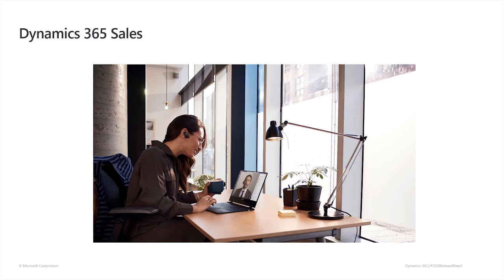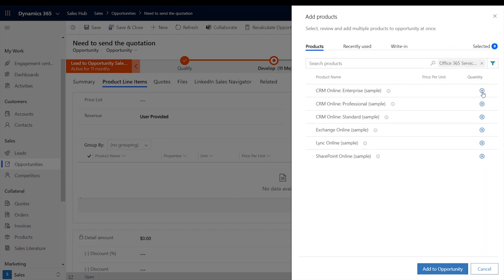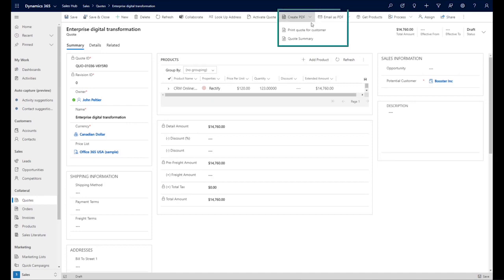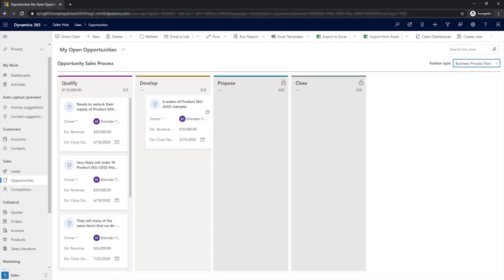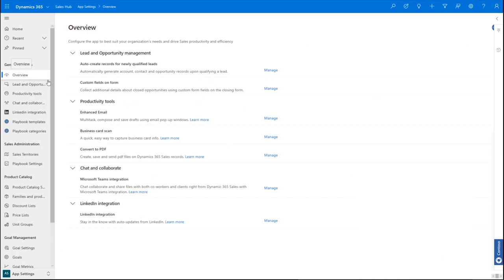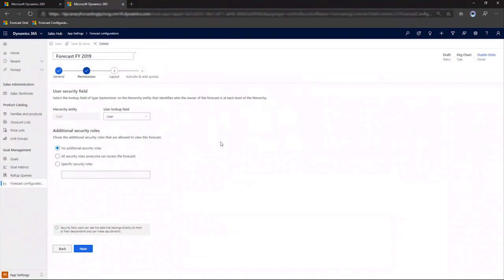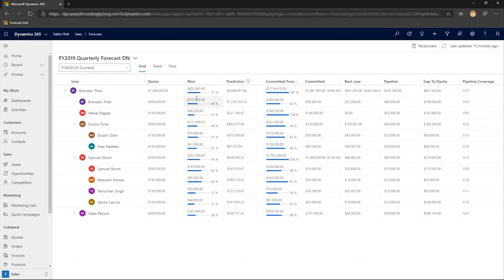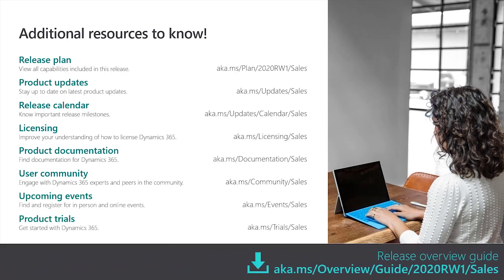Dynamics 365 Sales | 2020 release wave 1 overview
In this overview video, we highlight some of the new capabilities included in the latest update to Dynamics 365 Sales.

Here are the capabilities covered:
Simplified experiences
     • Adding products to opportunities
     • PDF documents
     • Kanban view of opportunities
     • Manage activities
     • Simplified administration
Forecasting
     • Customize models
     • Improve and adjust accuracy
     • Precision pipeline management